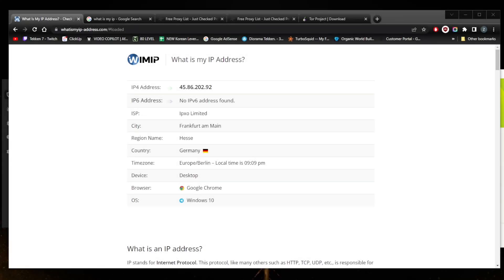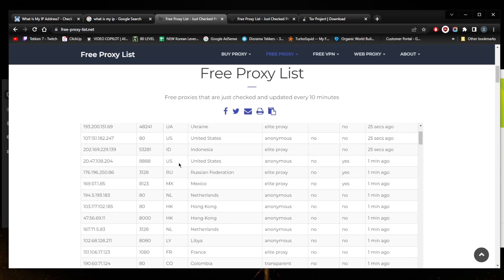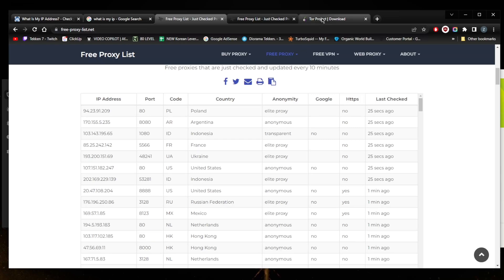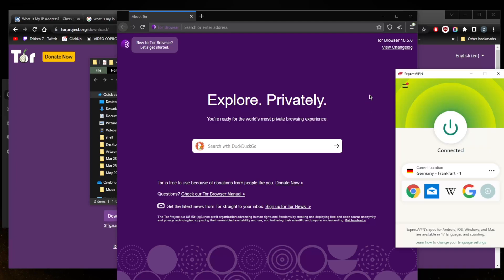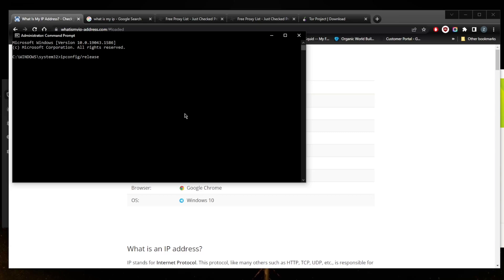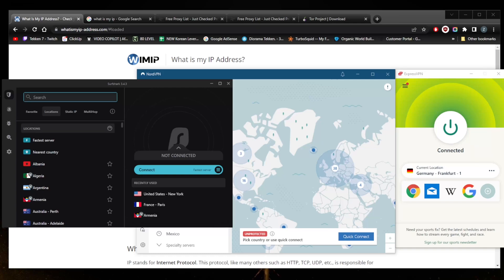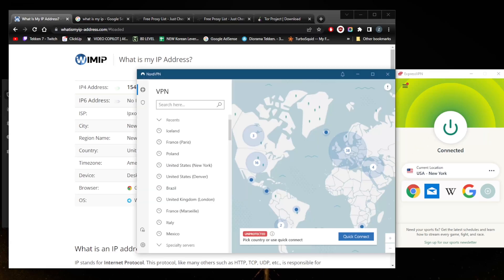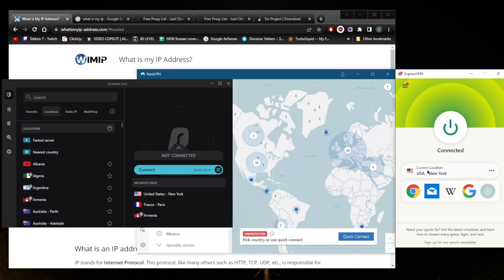How do I change my IP Address EASILY? 🤔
🧨6 simple ways on how do I change my IP Address🎯

In this video I show you 6 simple ways you can change your IP address, the safest and most reliable way of doing so is by using a VPN.

How's it going, everybody? Welcome back. And today I'm gonna show you guys six simple ways to change your IP address. And, you know, there will be multiple ways here using proxies, a VPN, and whatnot. So I'll get into all of that in just a minute. But before we begin, if you guys at any point would like to check for links to pricing and discounts overviews for the VPN, as mentioned today, you'll find everything you need in description down below. Now, first of all, you want to know what your IP address is, you can go to any IP Address Finder, or just type in what is my IP address on Google, and it'll give you your IP address. That's not my real IP address. Obviously, I'm using a VPN here to connect to Germany, which is why it shows that I'm in Germany, clearly I'm not, it's just because I'm connected to the VPN, or will get to the VPN, again, in the middle of the video about the middle of the year. So let's get to the first option here, which is using proxies. Now using proxies is a good way to bypass certain geo restrictions, certainly not streaming service based geo restrictions. Or you can use these proxies, you know, some HTTP proxies, SOX, five proxies, SSH proxies. The problem with proxies is that they are not encrypted, they don't use any encryption. And that's the biggest kind of worry here. Now, you know, I'm using this website right here, these are free proxies you can use, I don't exactly recommend them unless you just you're just looking to change your IP address. Because these proxies could be used by other individuals since they're free. Now, if you're interested in actually using a proxy, you can check out the guides right here on the website. Let's just go through the window. So you should just go to the search bar and look up proxy. And right here, change proxy settings. Go down here, use a proxy server, put in the IP address and port in these slots right here and save and you're good to go. That's really it. It's as simple as that. But again, I don't generally like using proxies because they're just far less secure. It's like using a VPN without the security, which is completely antithetical to the very concept of using a VPN or changing your IP address in the first place. You want to secure yourself and cover up your tracks and not expose them further. Now one other way to change your IP address, which is definitely more secure, less speed, but more secure, is the Tor browser. And Tor is short for the onion router, which is a volunteer run anonymity network. And the easiest way to get started with Tor is to just simply download and install the Tor Browser, a bare bones web browser that routes all web traffic through the Tor network.
I'll be happy to answer all of them like and subscribe if you'd like to support the channel and stay up to date with everything VPNs and cybersecurity thing guys very much for watching. Have a wonderful day.

Hope you enjoyed my How do I change my IP Address EASILY? Video.